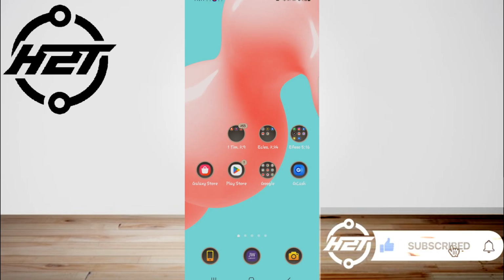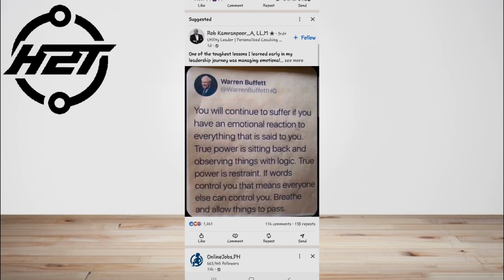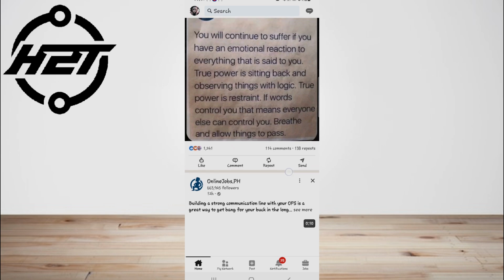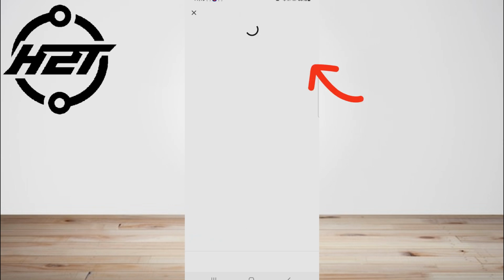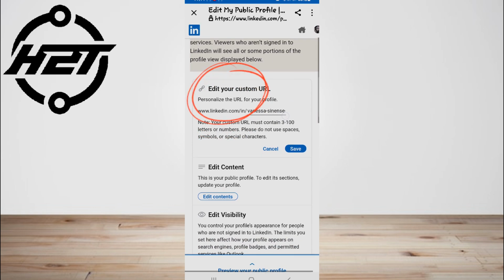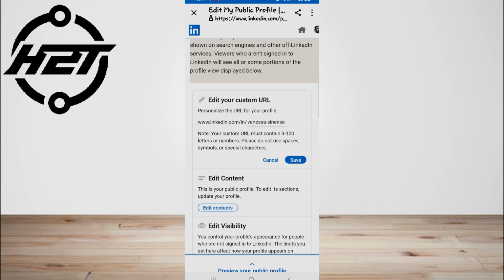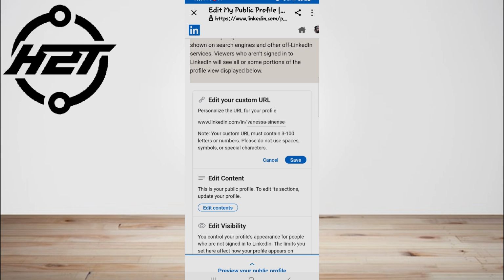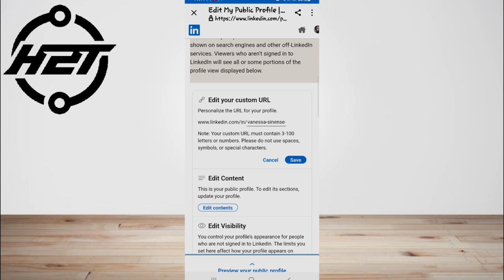How To Change LinkedIn Profile URL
In This Tutorial, "How To Change LinkedIn Profile URL".  We will  show you how to change your LinkedIn profile URL with our easy-to-follow guide. Customizing your LinkedIn profile URL can enhance your professional branding and make your profile easier to share.  By the end of this tutorial, "How To Change LinkedIn Profile URL"  you'll know how to change your LinkedIn profile URL, making it more professional and memorable.